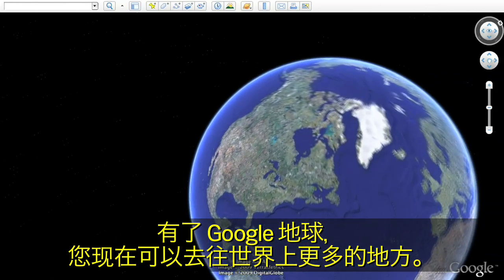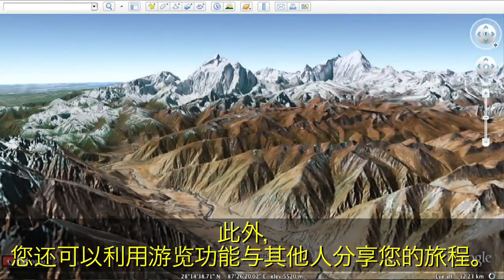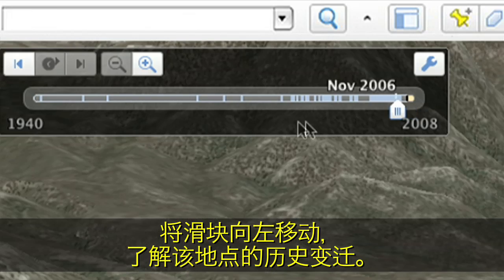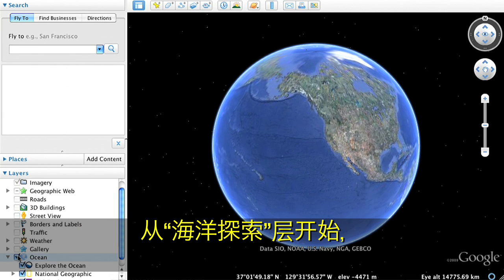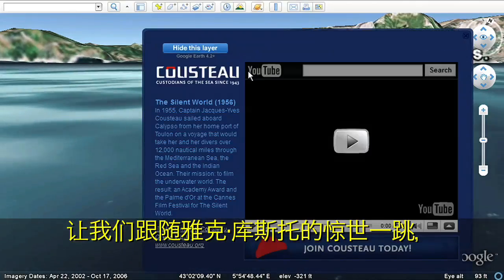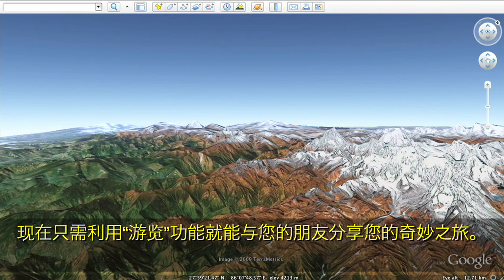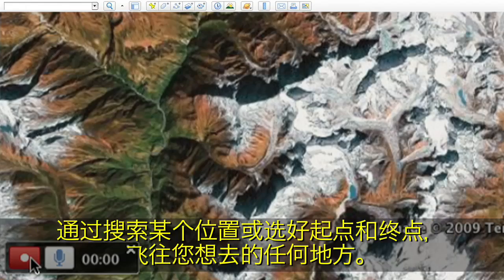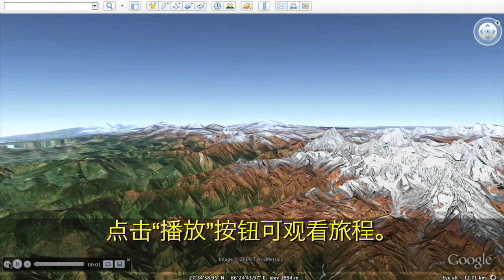What's New in Google Earth 5.0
With Google Earth 5.0, you can now travel back in time to see historical imagery, dive below the surface of the ocean and record a tour of your journeys.